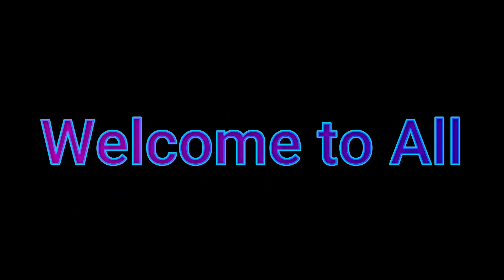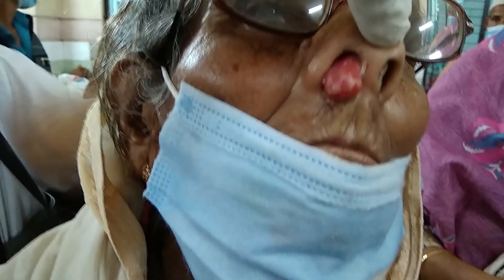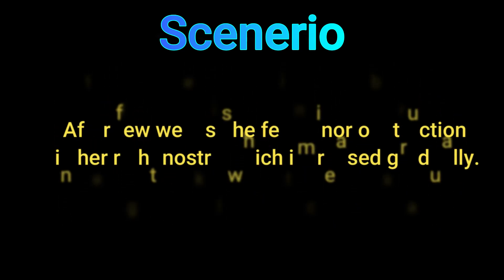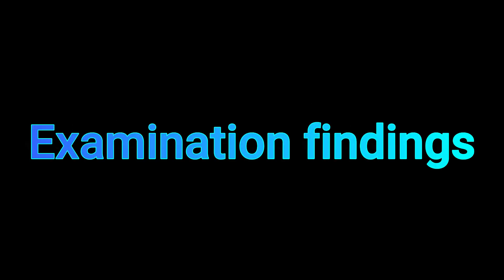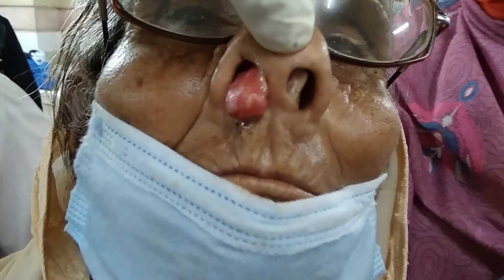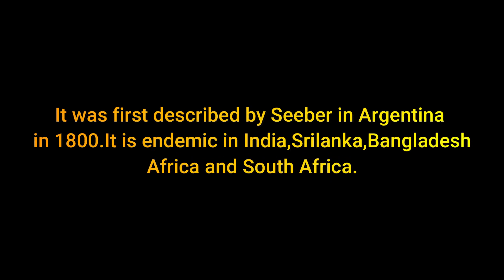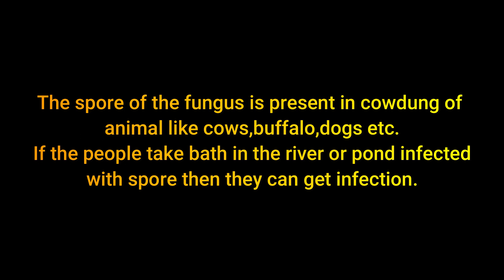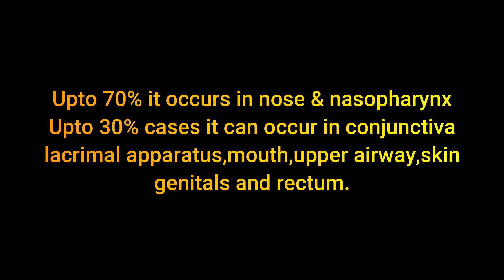Rhinosporidiosis a rare clinical case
This is a medicla educational video showing Rhinosporidiosis a rare clinical case caused by Rhinosporidium seeberi.

0:00 Intro
0:12 Welcome and case at a glance
0:45 Secenerio/Symptoms
1:29 Examination findings
2:14 Pathophysiology and Discussion
3:37 Diagnosis
3:52 Treatment